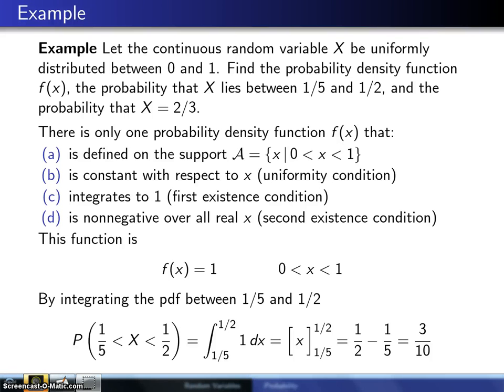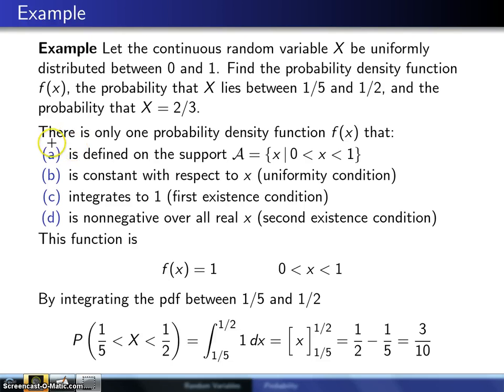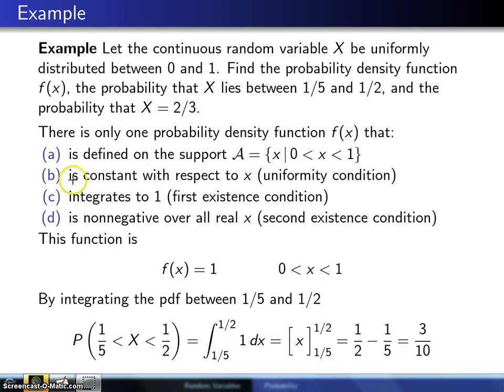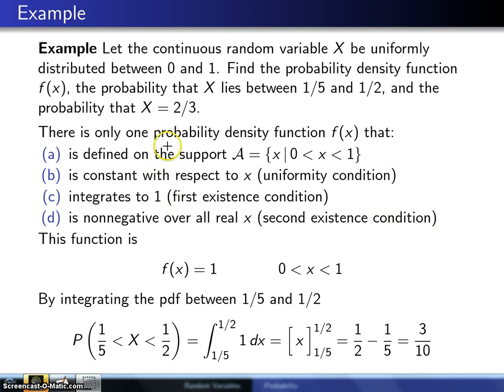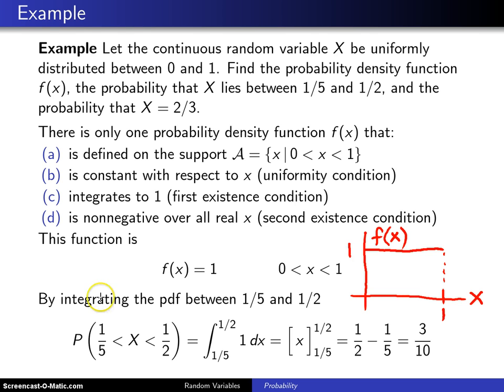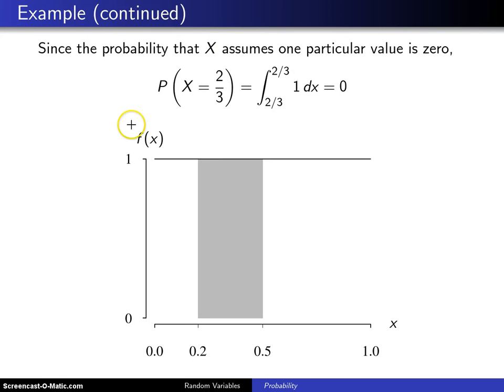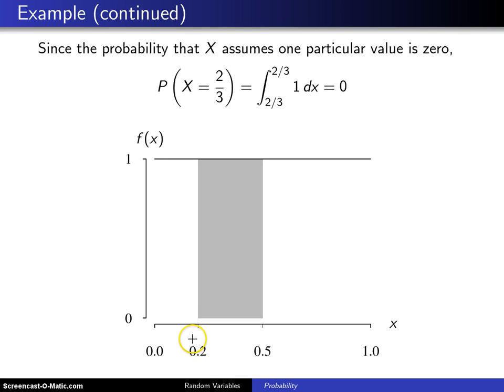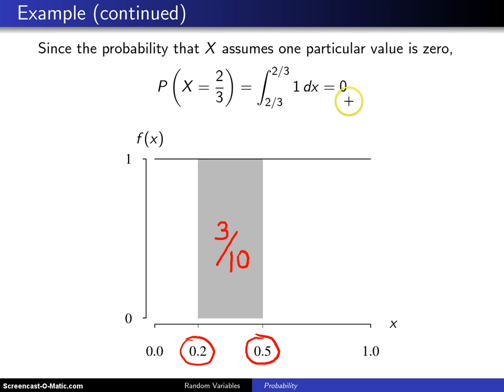Continuous random variables -- Example 0